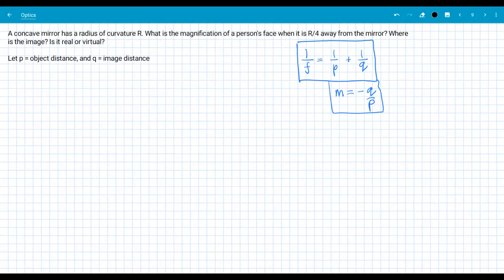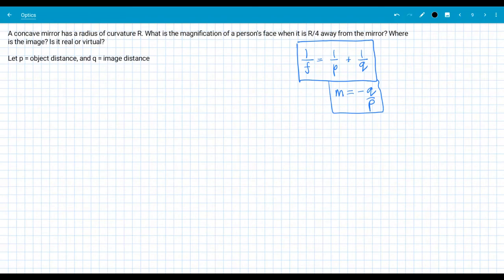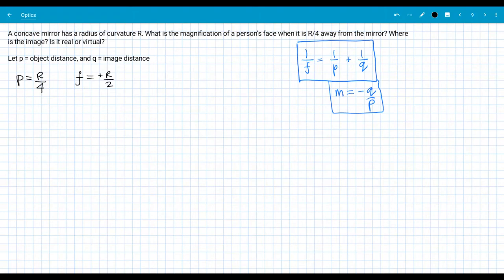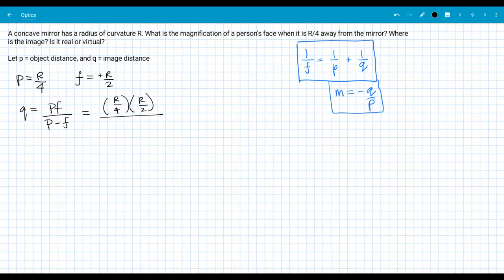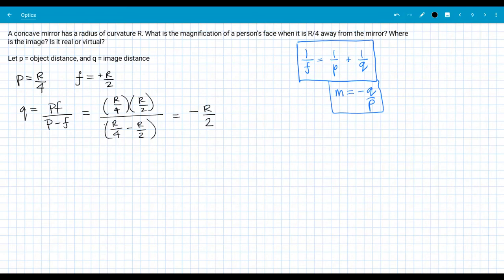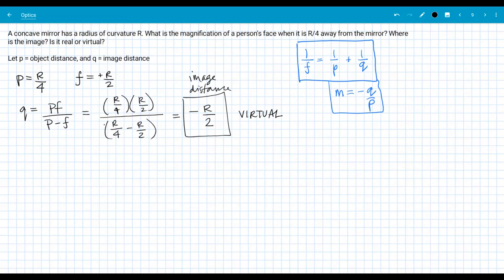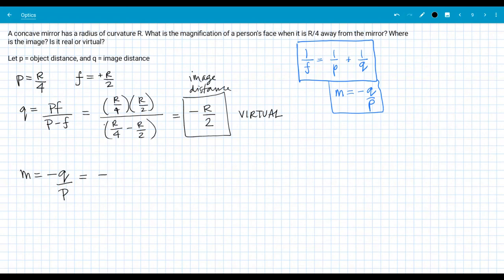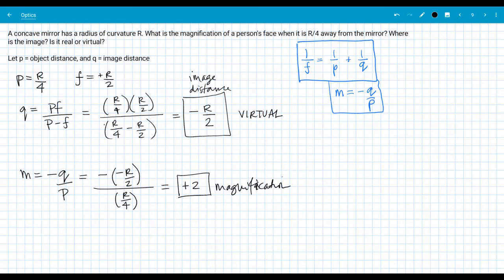[PHYS 223] Mirrors #4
Concave mirror practice